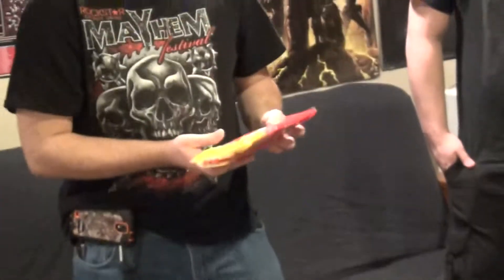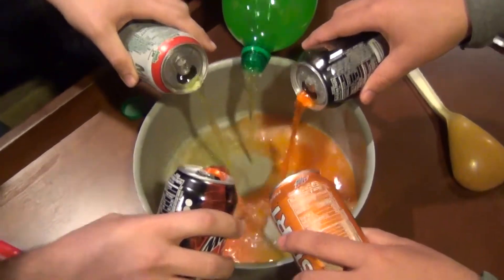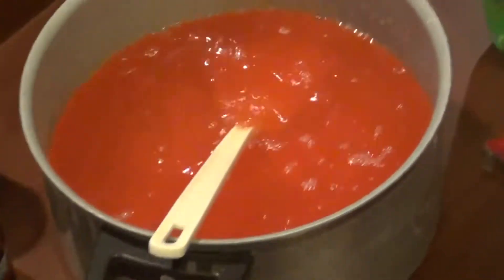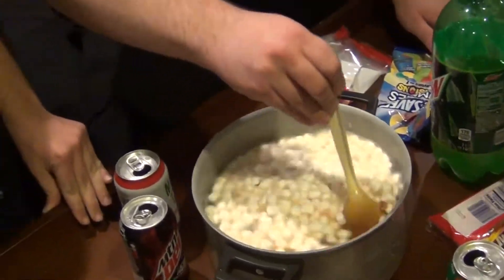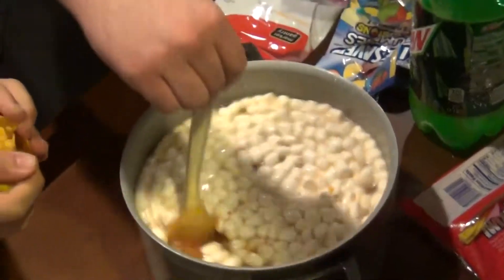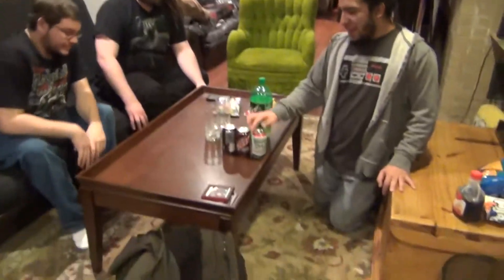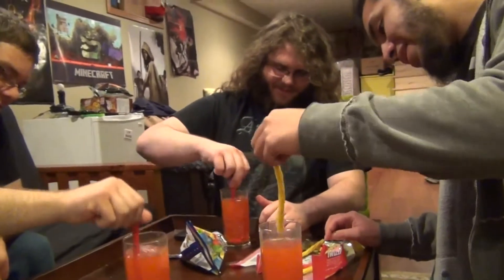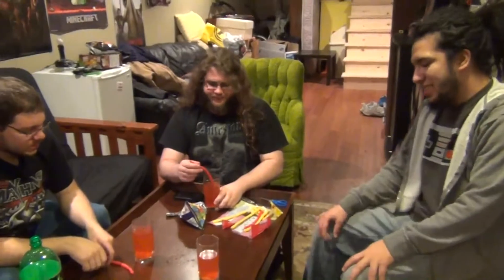Boogie2988's Version of Mt.Dew Stew And Mt.Dew Stew 2 0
I watched Boogie2988's video about Mt.Dew stew and I thought I would give it a try. Was it a good idea or a bad one? Lets find out!